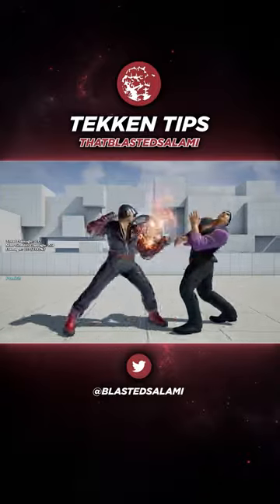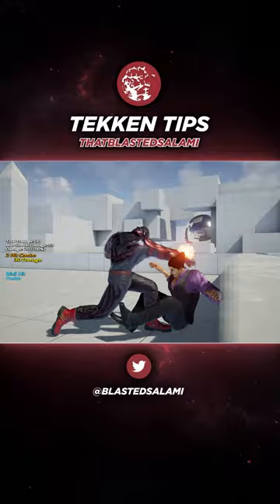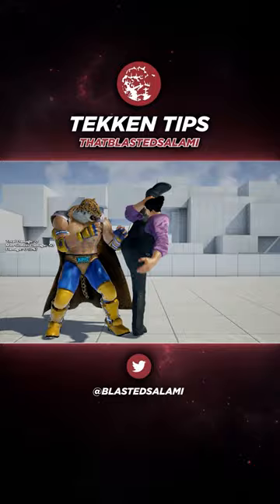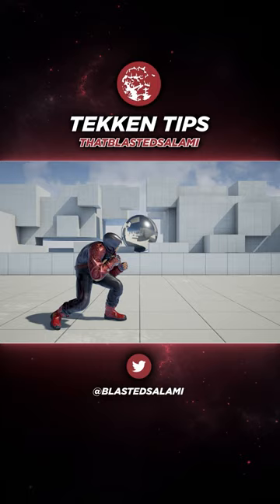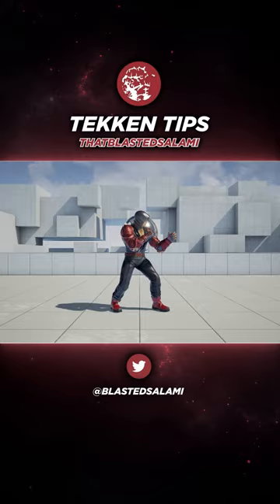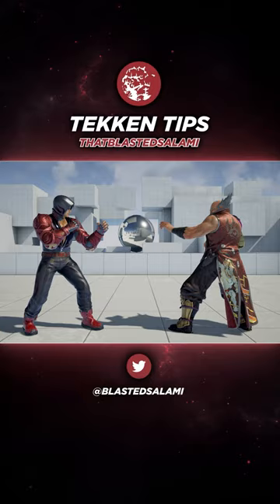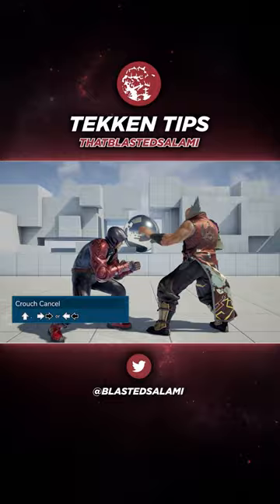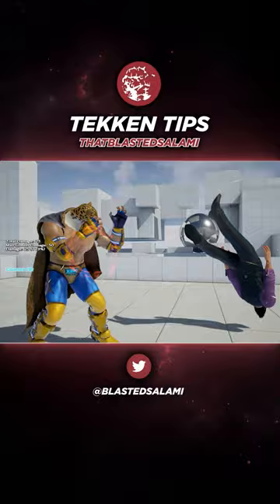How to Crouch Cancel